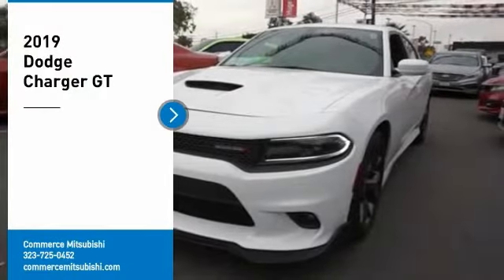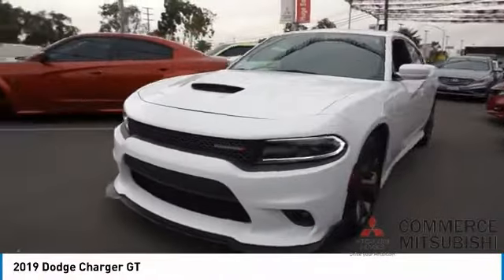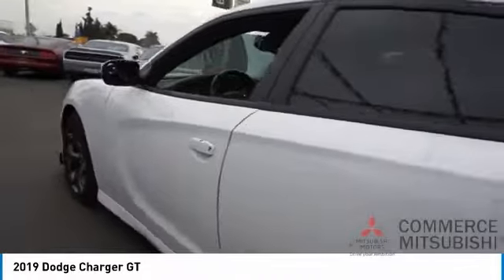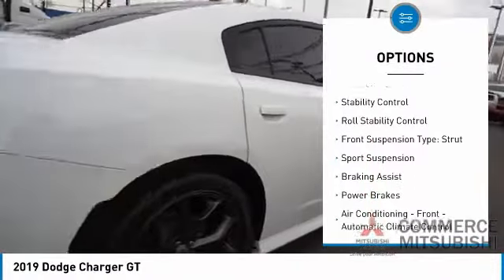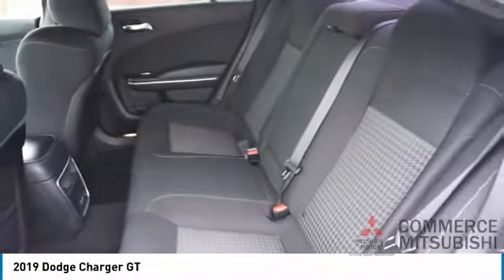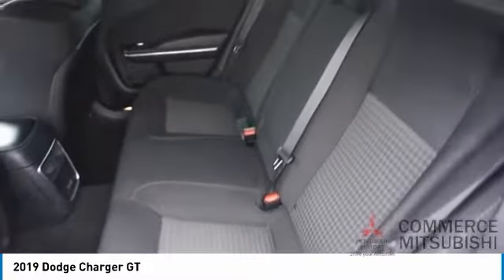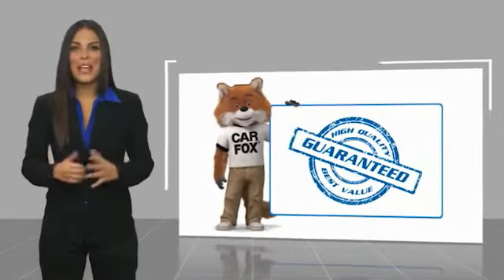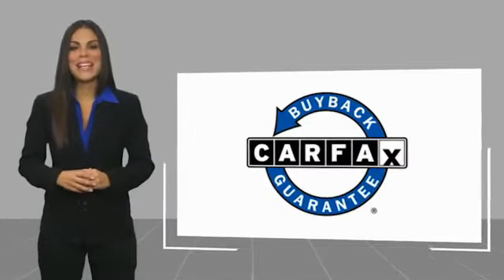2019 Dodge Charger 22O128A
2019 Dodge Charger GT

Commerce Mitsubishi
5440 Telegraph Rd

Black Cloth. White Knuckle Clearcoat GT RWD 3.6L V6 24V VVT 8-Speed Automatic 19/30 City/Highway MPG   Limited Lifetime Powertrain Protection! Complementary on all eligible pre-owned vehicles. See dealer for details.  See How We Make the Difference at Commerce Mitsubishi, Providing Mitsubishi Drivers from Commerce, Los Angeles, Downey, Alhambra CA and Pico Rivera With a Quality Experience.